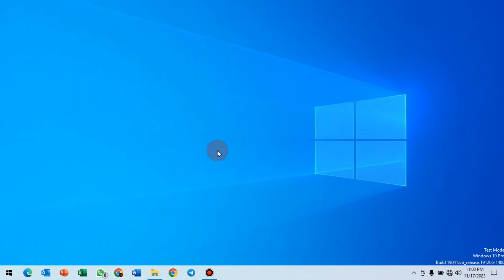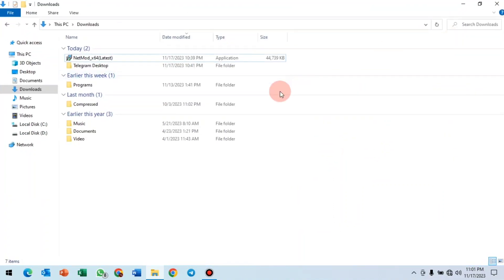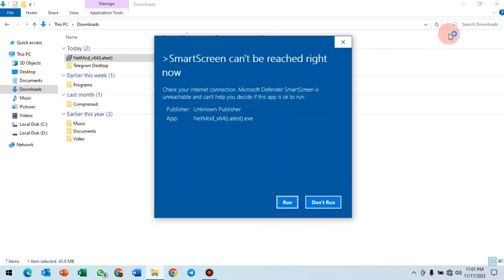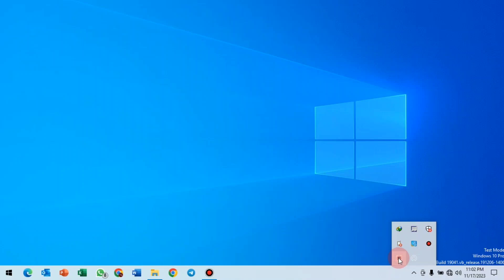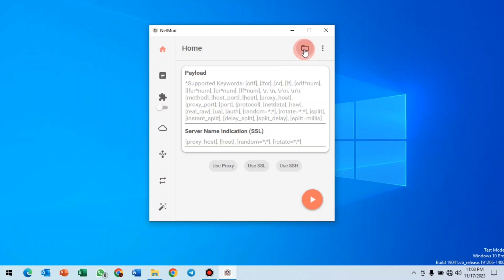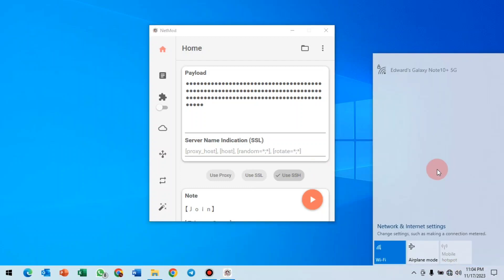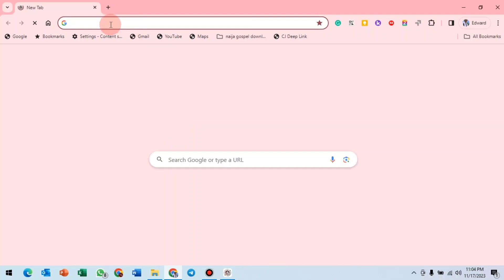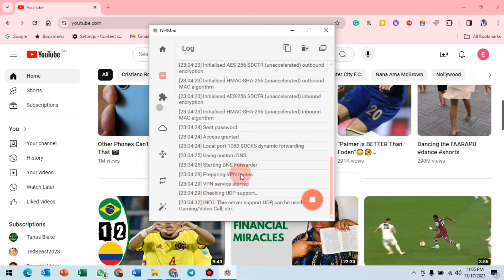NETMOD : HOW TO IMPORT FILE ON PC